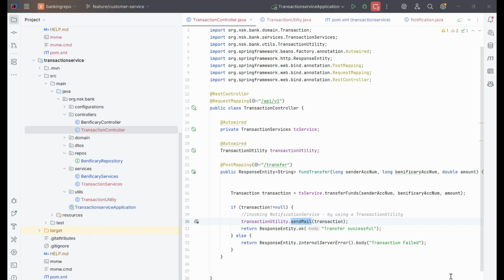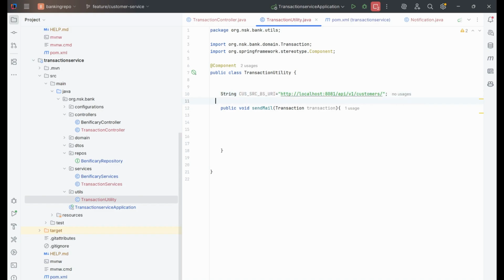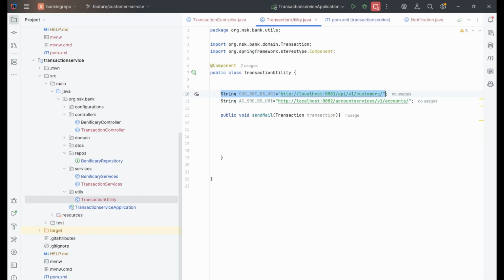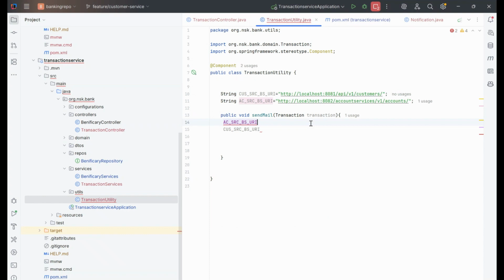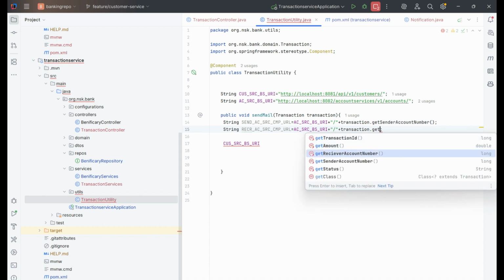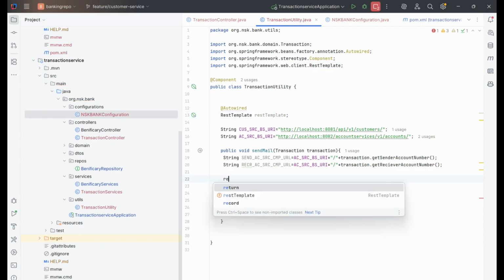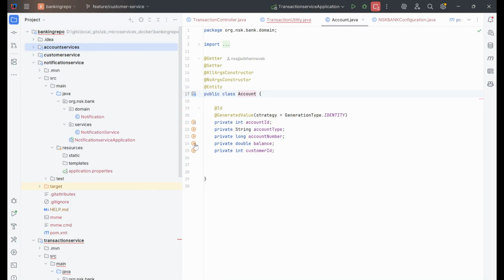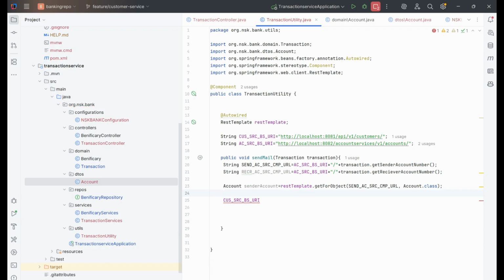📨 | @Sender | @Account Completed ✅ | Spring Boot Annotations Explained